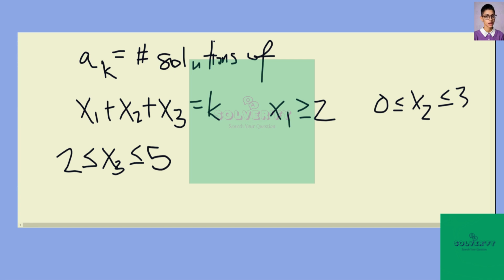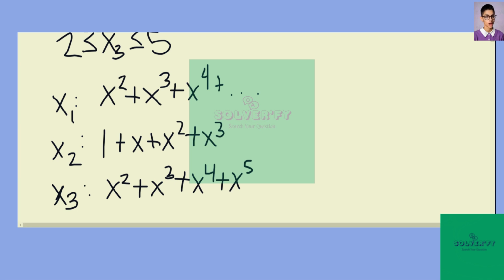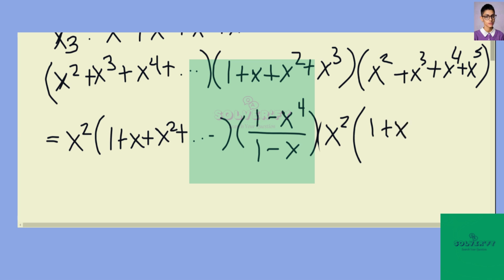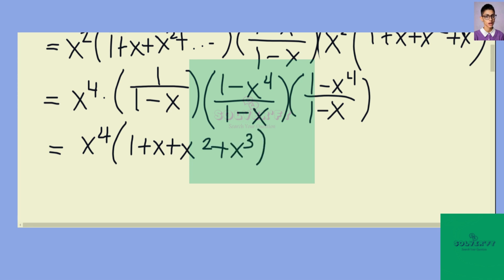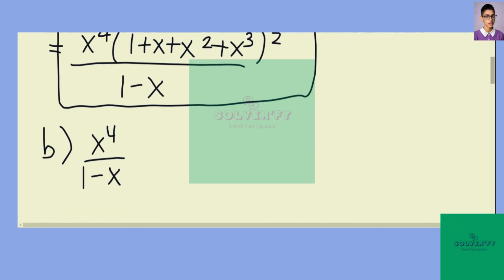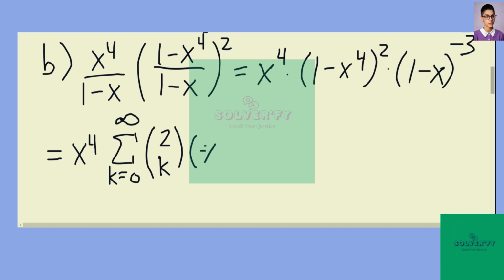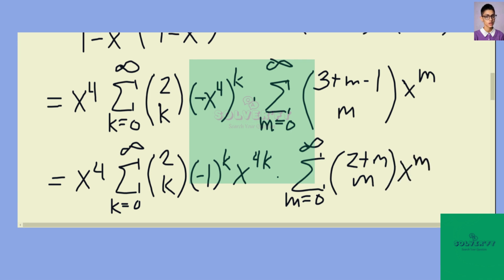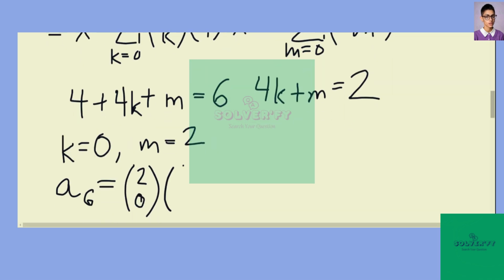[Math] What is the generating function for where is the number of solutions of when and are integers